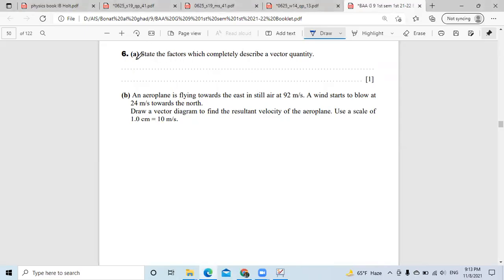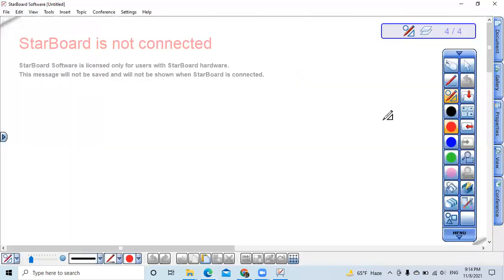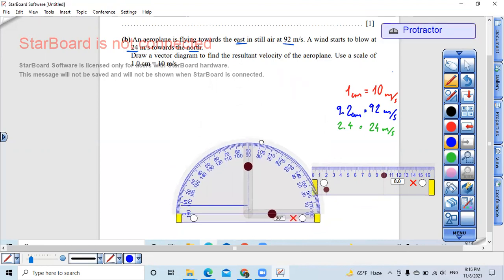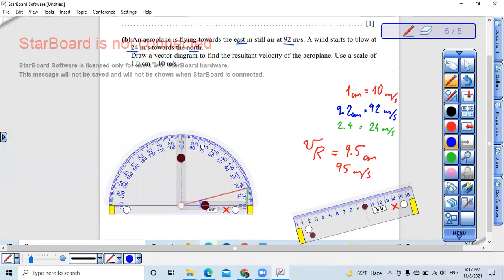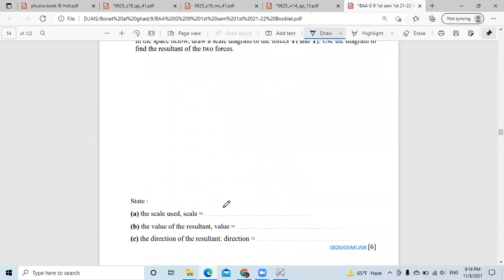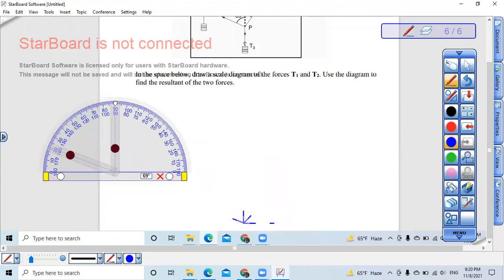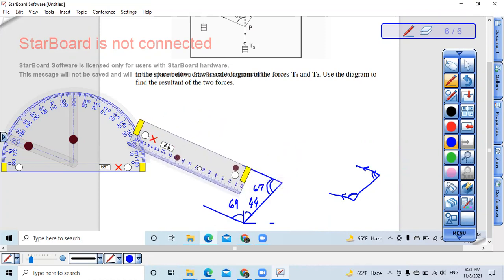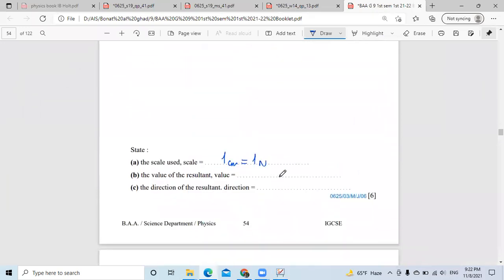Finding resultant of vector quantities by drawing a vector diagram for Physics O & A level